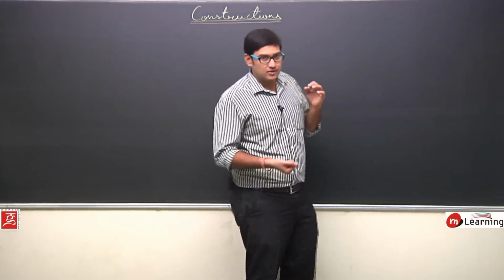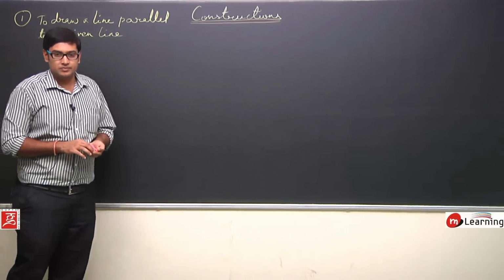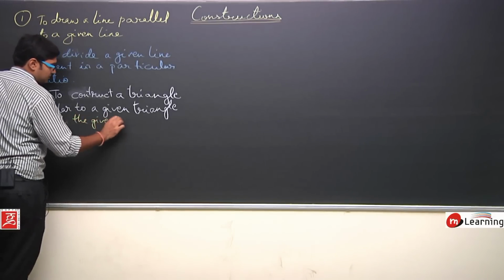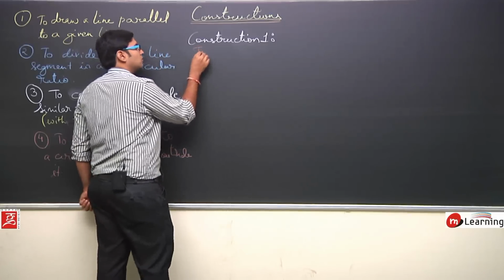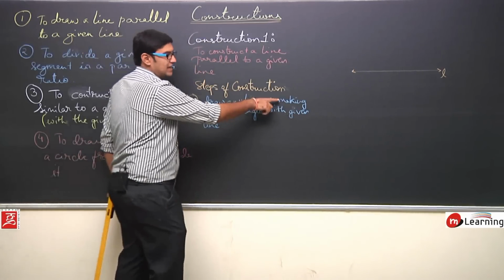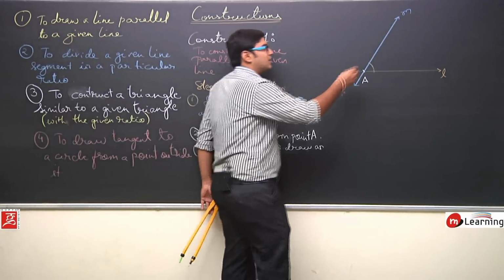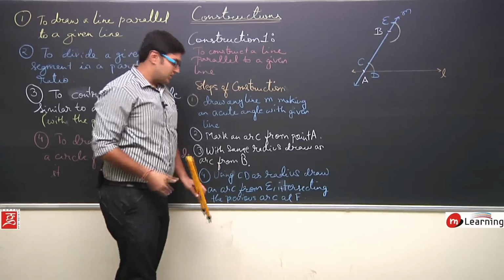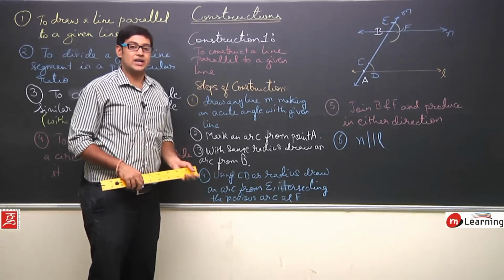Construction: Syllabus of Constructions & How to draw Parallel Lines - Class 10th - 01/10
Welcome to M Learning India, your complete destination for mastering Class 10 Mathematics with geometry tools and precision-based learning!

This playlist covers the complete NCERT chapter Constructions, focusing on dividing a line segment, constructing tangents to a circle, and more — a practical and frequently asked chapter in CBSE Boards, NTSE, and Olympiads.

📘 What You’ll Learn:
✔️ Division of a Line Segment in a Given Ratio (Internally)
✔️ Construction of Tangents to a Circle from a Point Outside the Circle
✔️ Construction of Similar Triangles Using Scale Factor (m:n)
✔️ Step-by-Step Justification for Each Construction
✔️ NCERT Exercise Solutions + CBSE Exam-Style Questions

This chapter enhances practical geometry, instrument accuracy, and stepwise logical thinking.

📞 For Academic Support or Queries: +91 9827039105